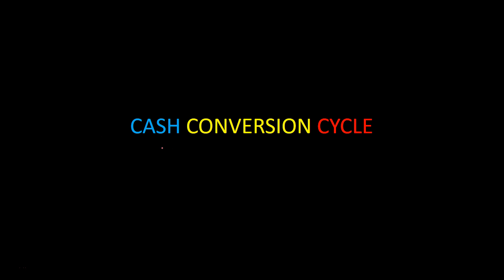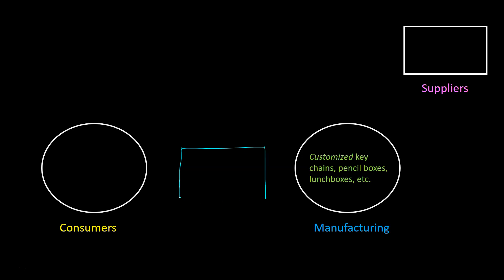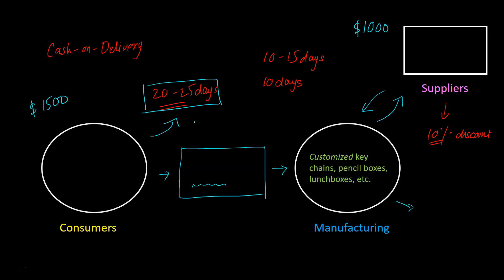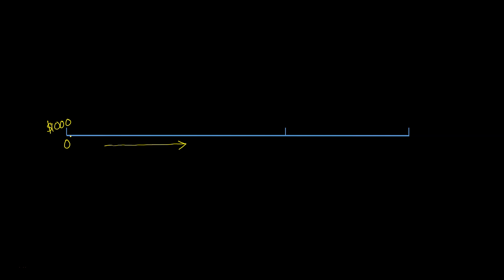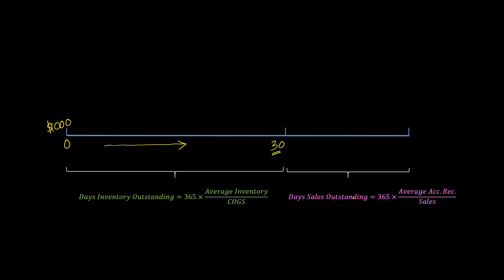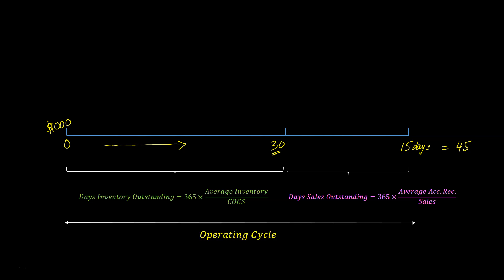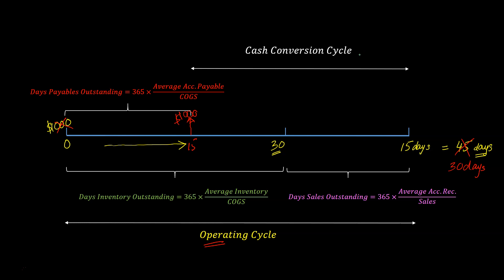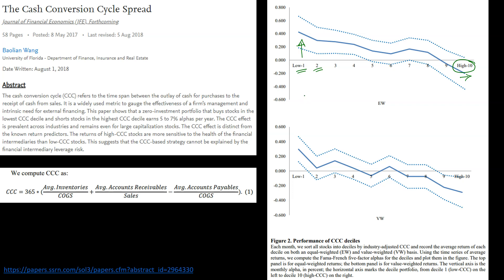Operating Cycle and Cash (Conversion) Cycle Explained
Also known as cash cycle (or cash-to-cash cycle), a business' cash conversion cycle (CCC) is an EXTREMELY IMPORTANT measure of its working capital management. In this video, I explain what is CCC, and why all (prospective) business managers MUST have try to minimize their conversion example. I also cite real-world evidence which shows how firms which effectively manage their CCC tend to outperform their competitors.